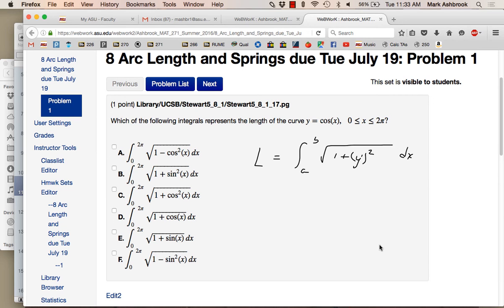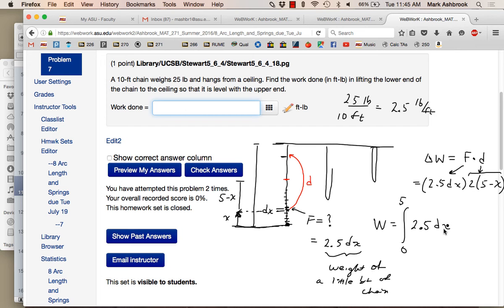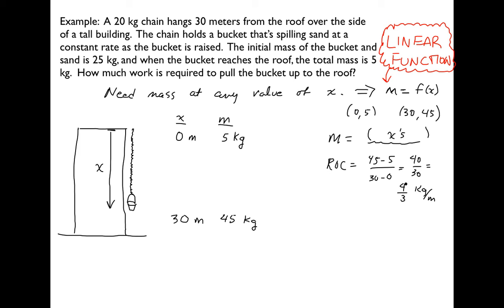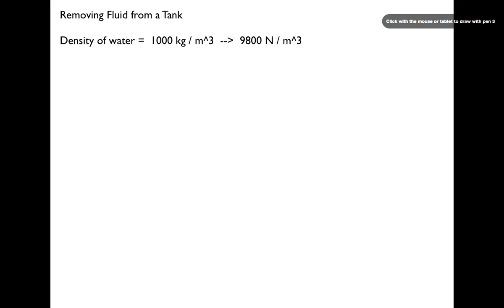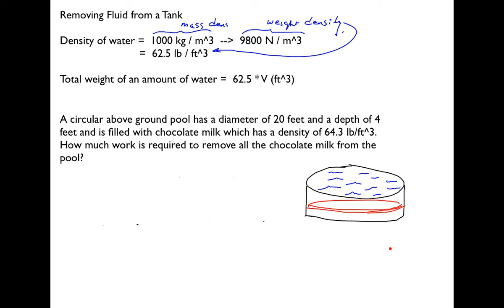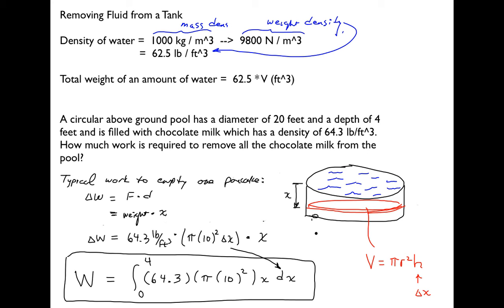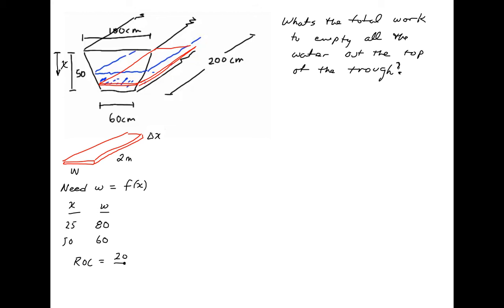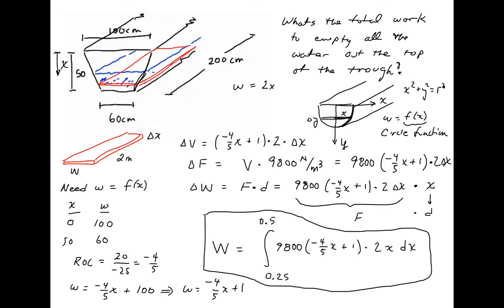MAT 271 Tue Jul 19: Work Problems